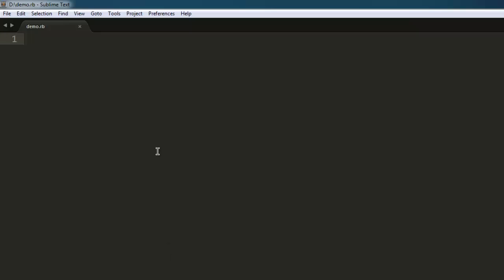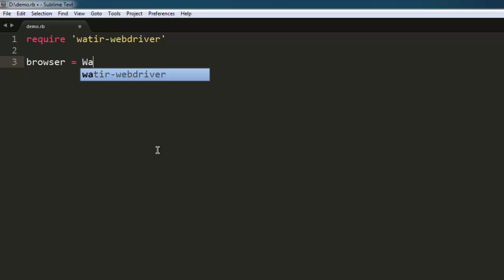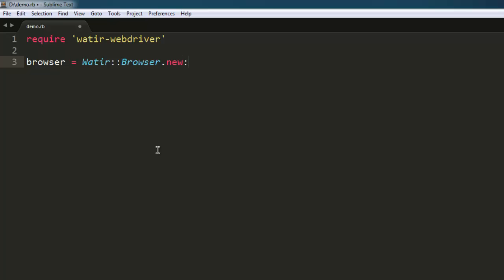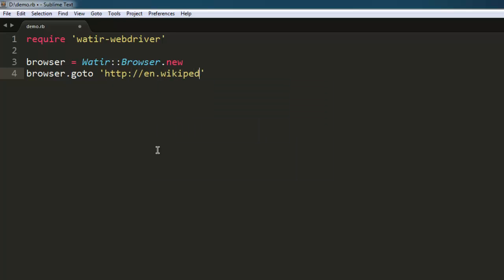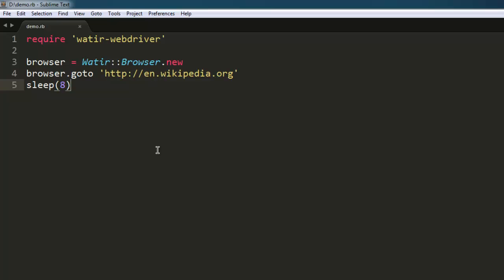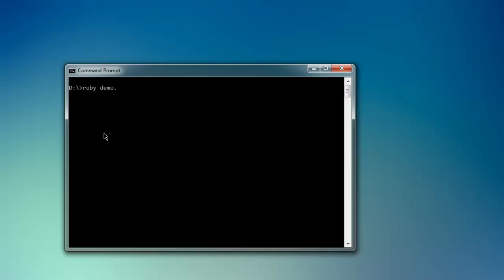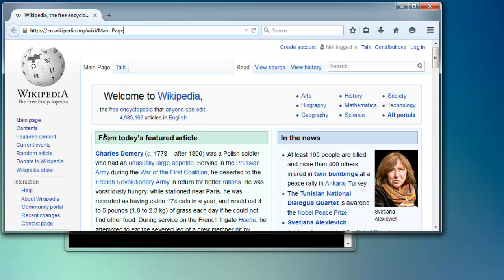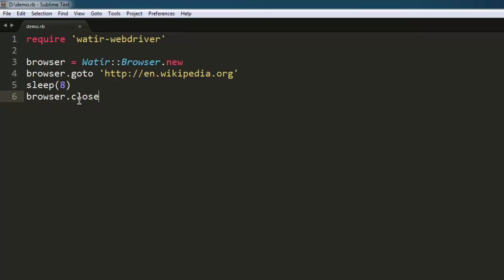Watir WebDriver Close Browser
Learn how to Close browser using Ruby Watir WebDriver.